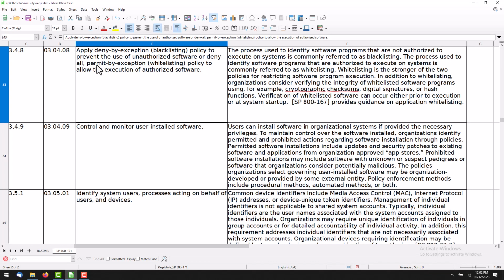NIST 800-171 control #3.4.8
Apply deny-by-exception (blacklisting) policy to prevent the use of unauthorized software or deny-all, permit-by-exception (whitelisting) policy to allow the execution of authorized software.